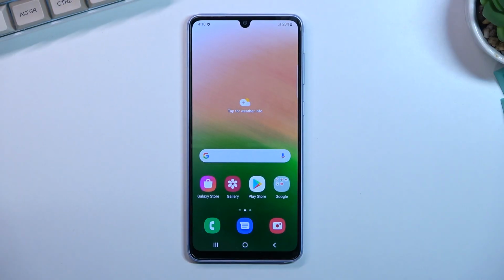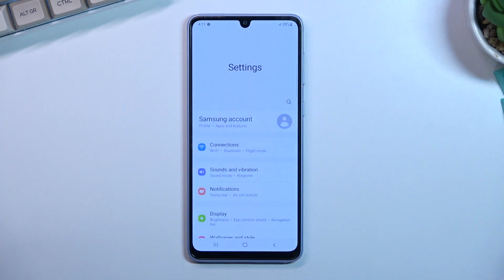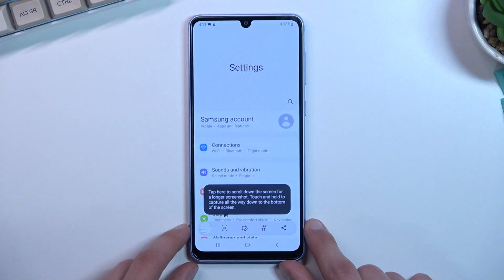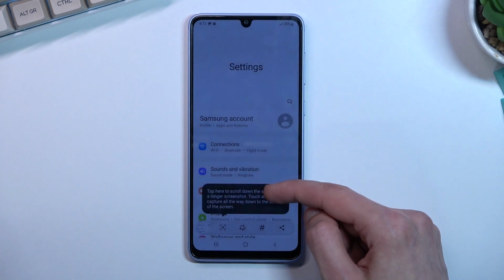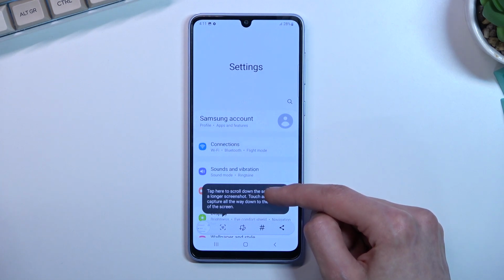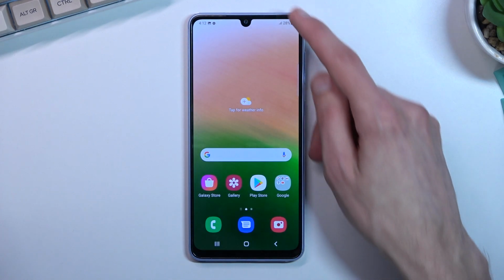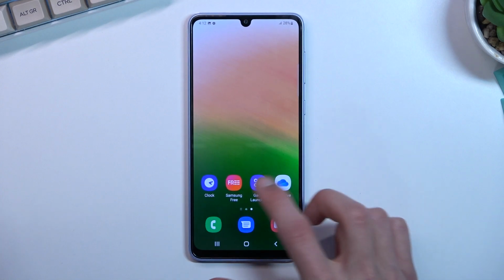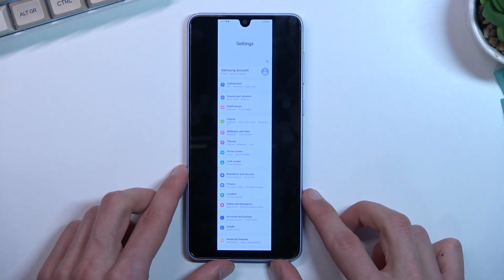How to Take Screenshot on SAMSUNG Galaxy A33 | Capture Screen Methods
Find out more info about SAMSUNG Galaxy A33:
Want to know how to take a screenshot in SAMSUNG Galaxy A33? You are in the right place. We will show you which buttons you need to use to capture the screen. Learn how to take full-screen screenshot, how to send screenshots or how to remove failed screenshots. If you want, you can immediately go to the screenshot edition - learn how to change the colour heat, how to crop images, how to rotate images and much more. Go to our YouTube channel if you want to know more about your SAMSUNG Galaxy A33.

How to take screenshot on SAMSUNG Galaxy A33? How to save screenshot on SAMSUNG Galaxy A33? How to capture screen in SAMSUNG Galaxy A33? How to find screenshot folder in SAMSUNG Galaxy A33? How to find screenshot you made on SAMSUNG Galaxy A33? How to edit screenshots on SAMSUNG Galaxy A33?